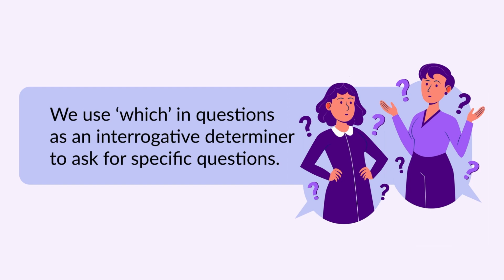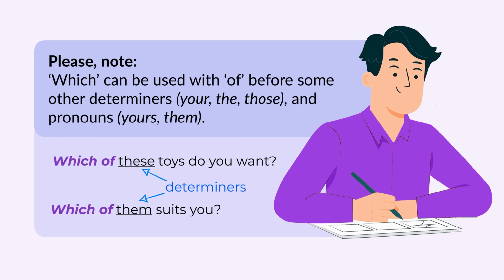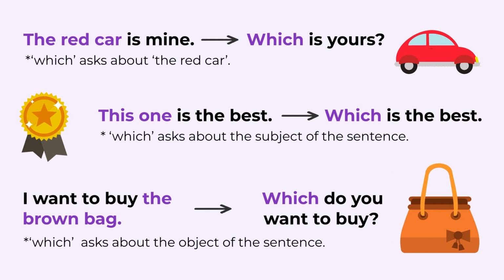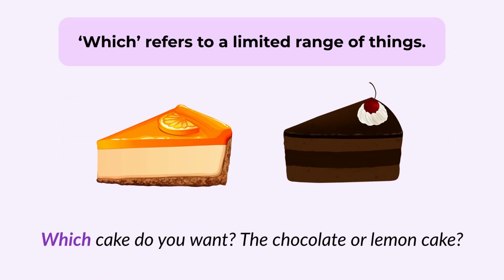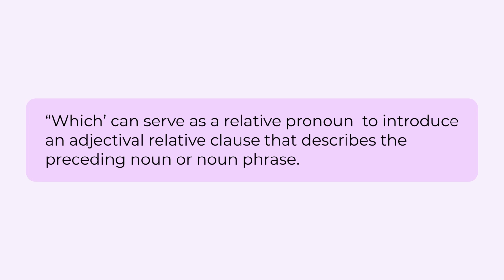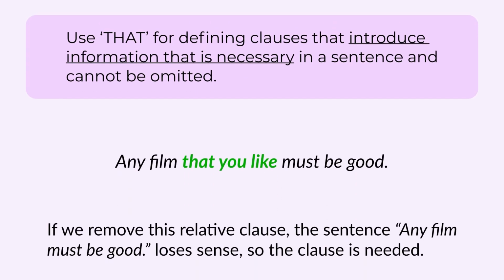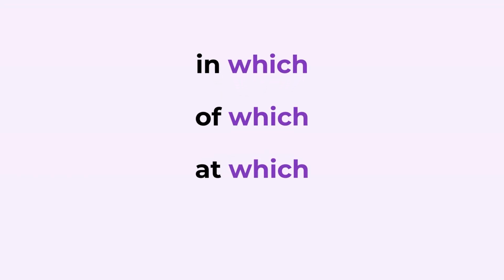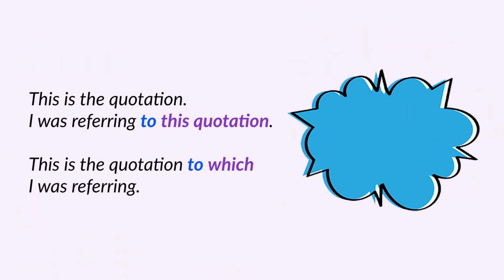'Which' in English – Which or That - English Grammar lesson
In this lesson you will  learn to use ‘which’ in English.
The word ‘which’ in one of the commonly used words in English. For non-native English speakers it is important to understand how to use the word ‘which’ correctly.
General overview                  00:03
Which as a question word  00:30
Which or What                       02:36
Which in relative clauses     03:07
Which or That                        03:56
Prepositions + which            04:57